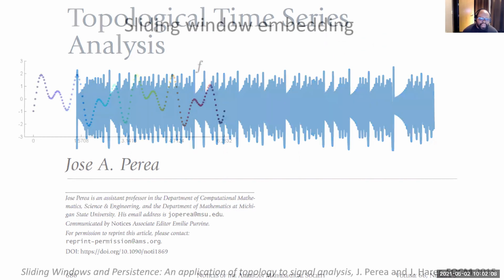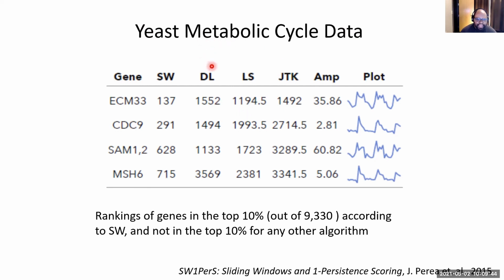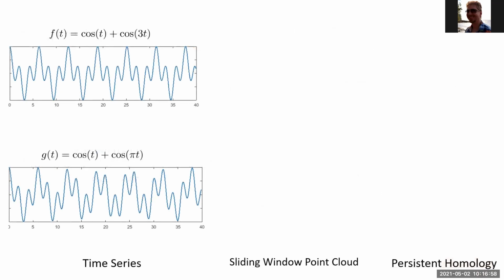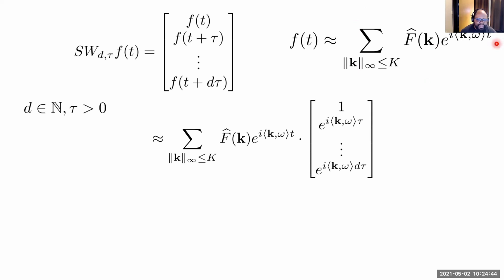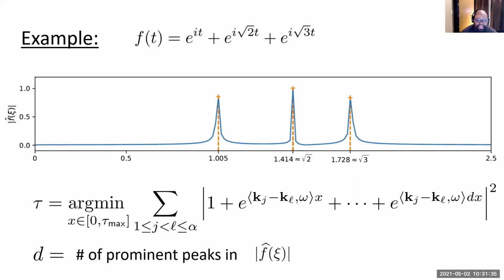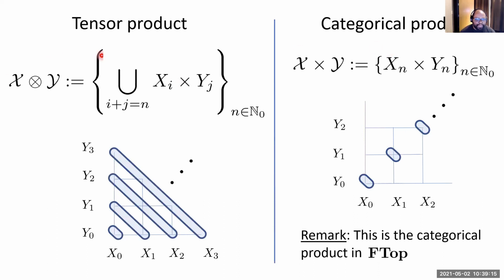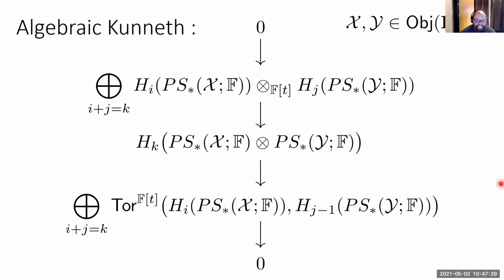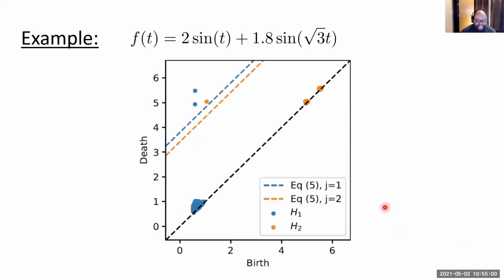Jose Perea (5/2/21): Quasiperiodicity and Persistent Kunneth Theorems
A signal is said to be quasiperiodic if its constitutive frequencies are linearly independent over the rationals. With appropriate parameters, the sliding window embedding of such a function can be shown to be dense in a torus of dimension equal to the number of independent frenquencies. I will show in this talk that understanding the persistent homology of these sets can be reduced to a Kunneth theorem for persistent homology and a bit of harmonic analysis. Needless to say, we will describe the needed persistent Kunneth formulae, as well as applications to time series analysis and computational chemistry.

This talk was part of the workshop on "Topological Data Analysis - Theory and Applications" supported by the Tutte Institute and Western University